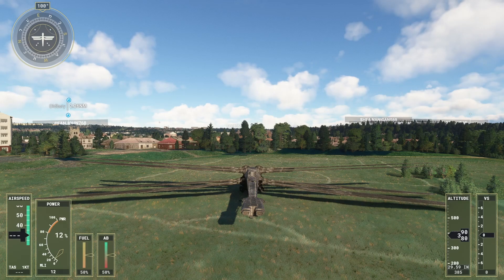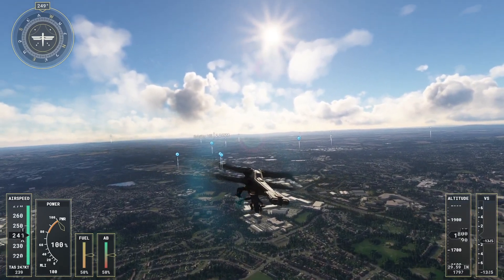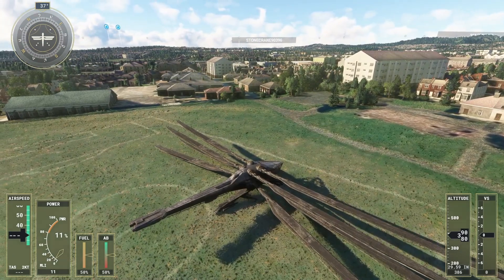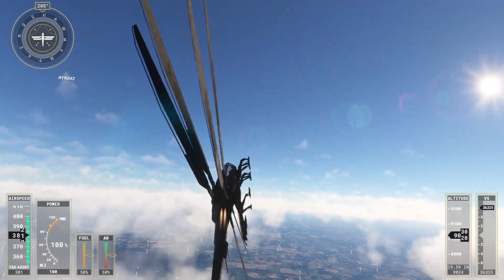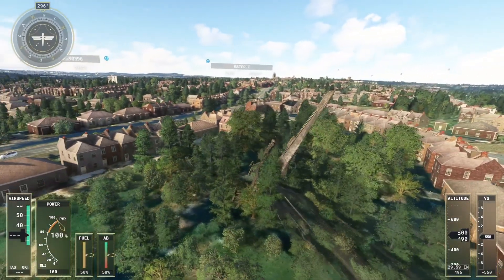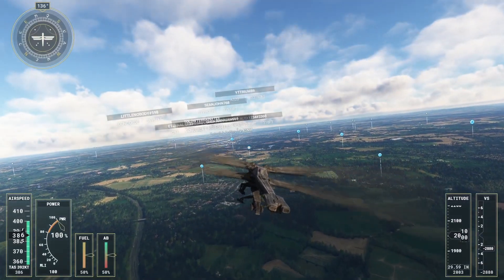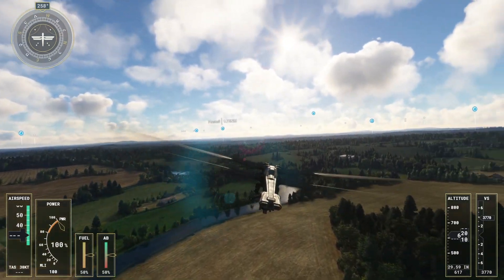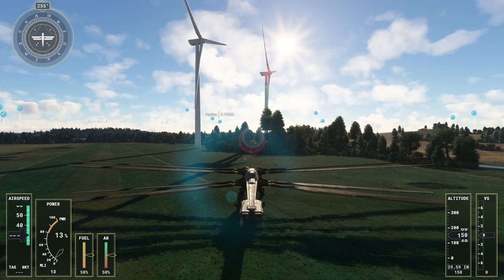Birmingham UK Sightseeing tour